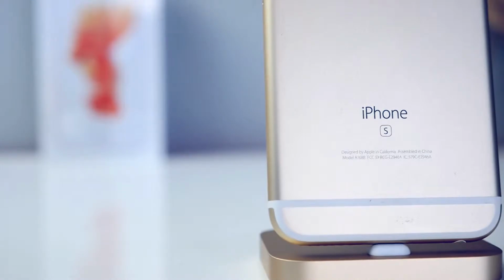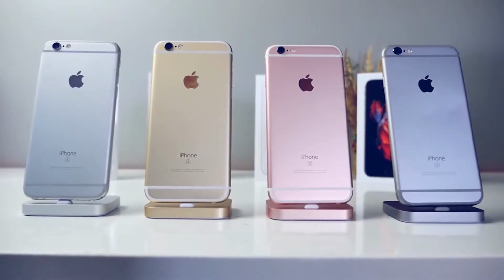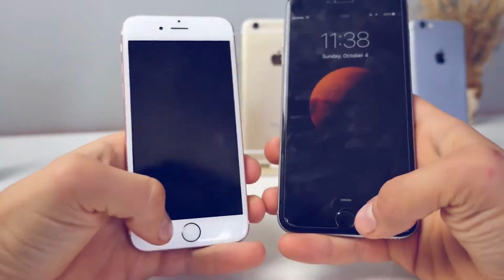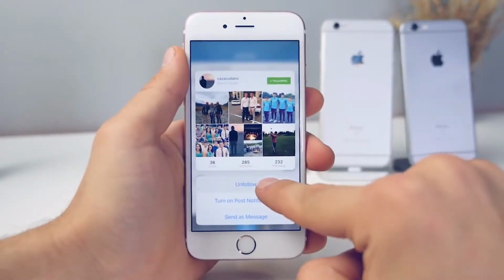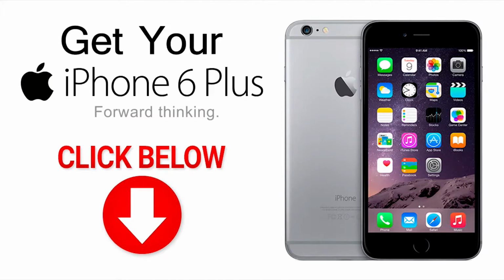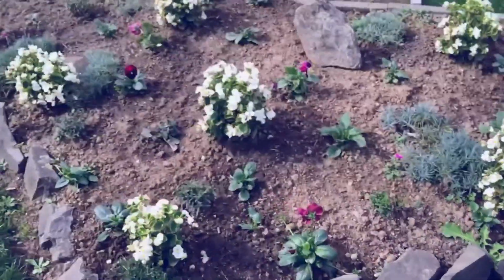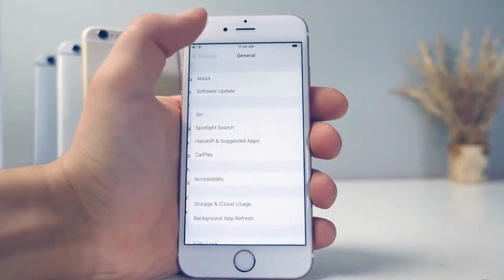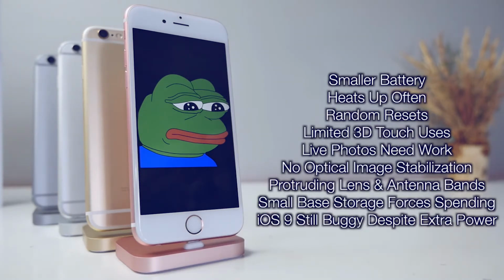A Week with the iPhone 6 Plus - iPhone 6 Review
WHAT IS THE IPHONE 6S PLUS?

The iPhone 6S Plus is Apple's second phablet. The 5.5-inch screen is the biggest you can get in an iPhone and a massive step up if you are utilized to an iPhone 5S. It takes some getting used to.
Usually 'S' types of the iPhone generally have a few small additions more than the previous phone. This year, though.
The 4S and 5S introduced useful additions, the first with Siri and the second with Touch ID. A few other performance improvements had been thrown in for good measure.

They were good phones.

iPhone 6 ? Complete Beginners Guide - iPhone 6 Review
Realistic iPhone 6 Drop Test! - iPhone 6 Review